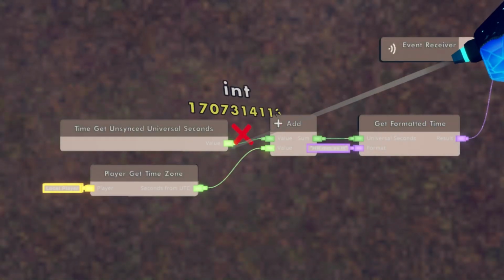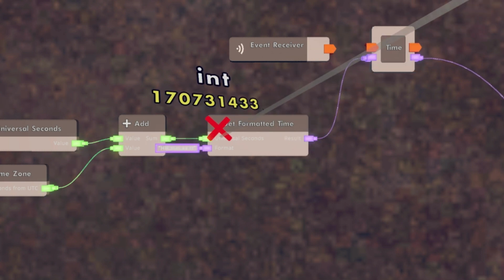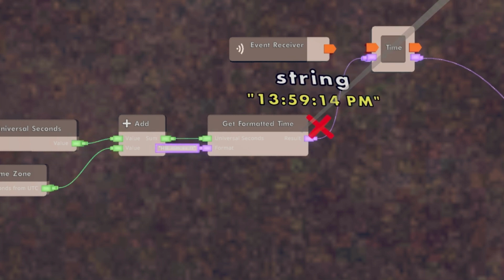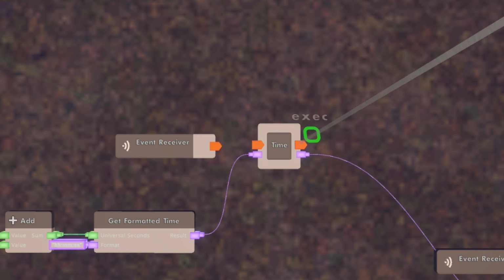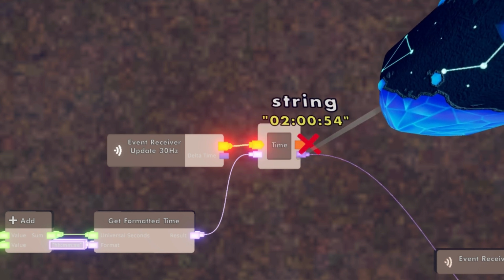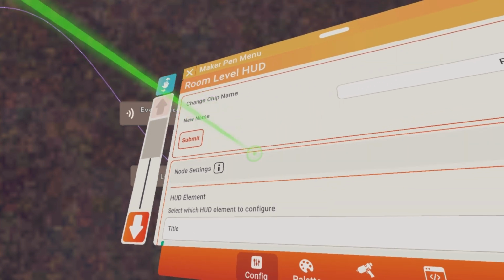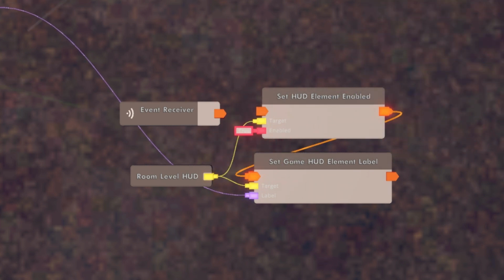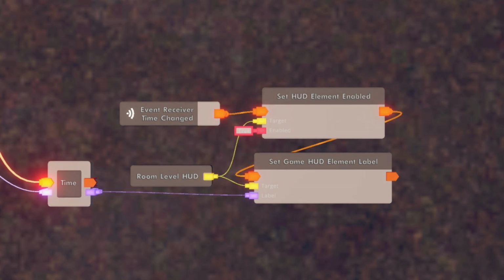Recroom CV2 Tutorial - How to make a simple unintrusive real time clock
Pinhead on rec net.